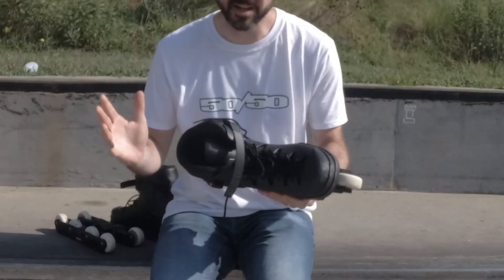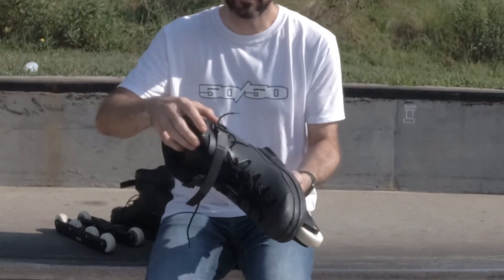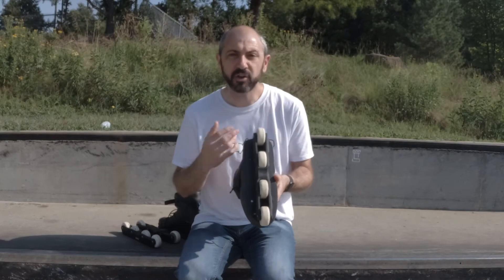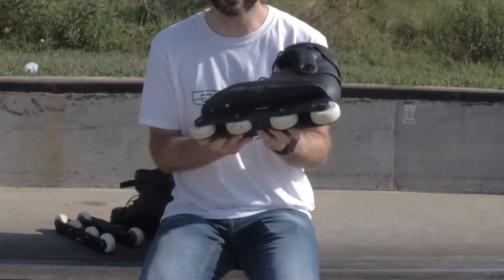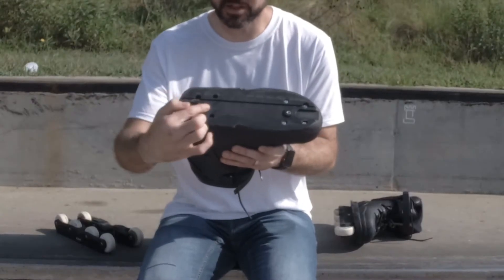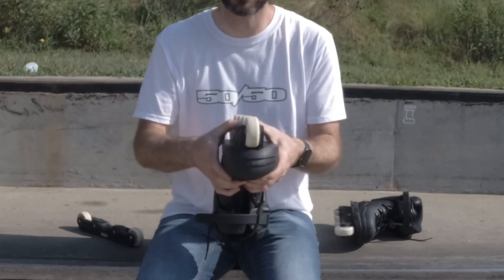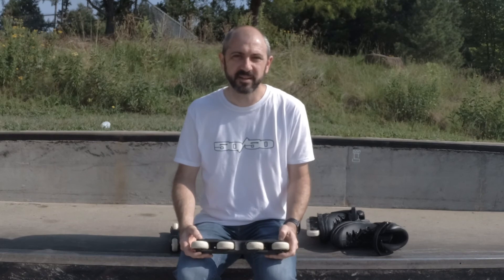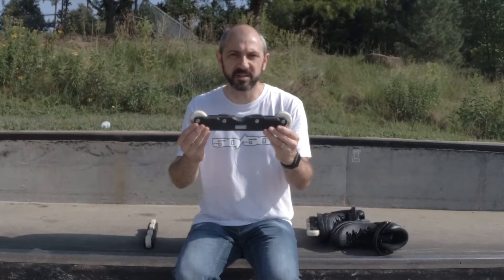Blading School: Aggressive Skates // Aggressive Inline Skating Tutorial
Aggressive Inline Skates are different than the recreational skates you might be used to. In this video I discuss the things to look for when choosing skates.